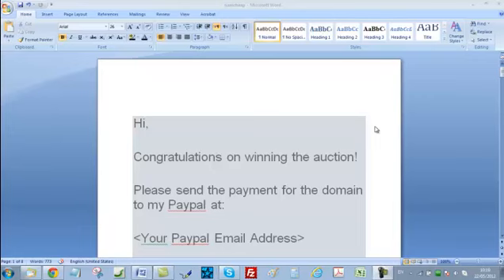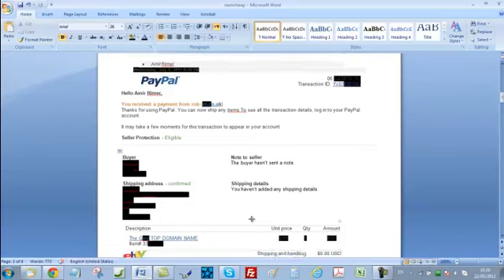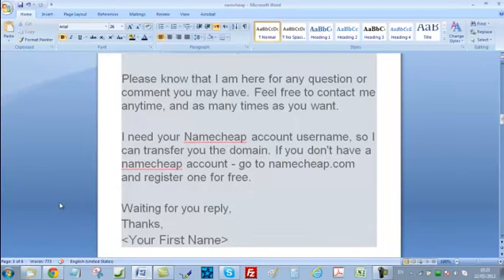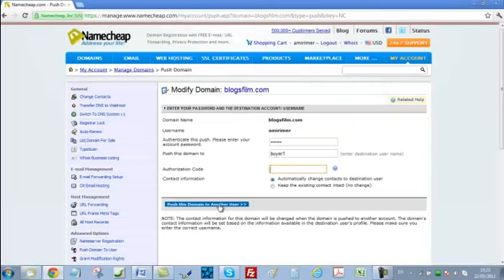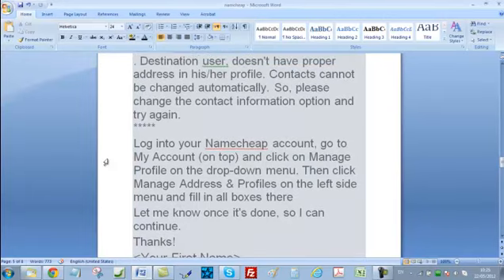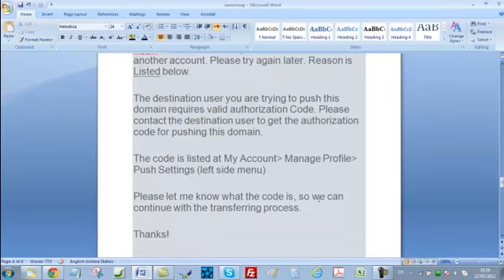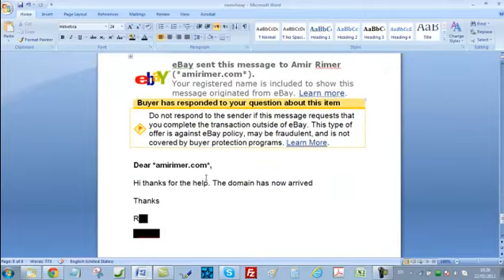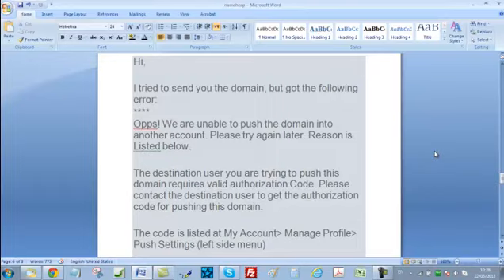Domain Transfer - How The Domain Transfer Process Works - How To Sell On Ebay For Beginners